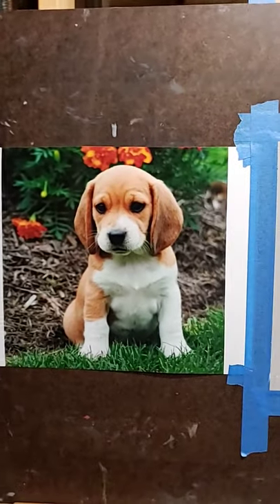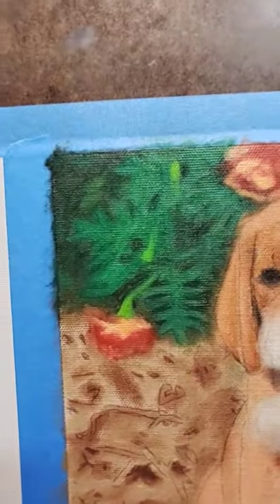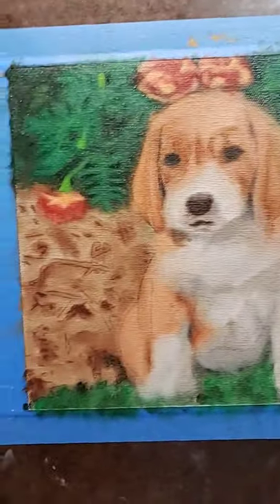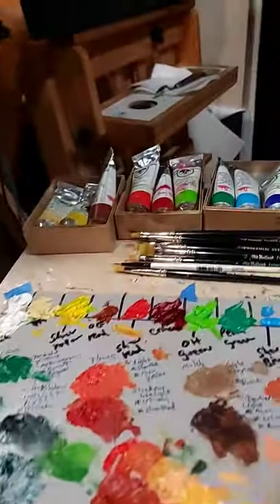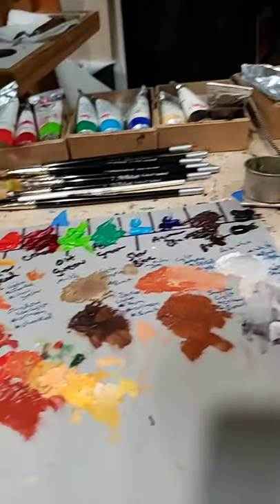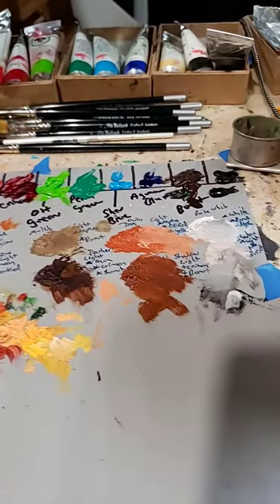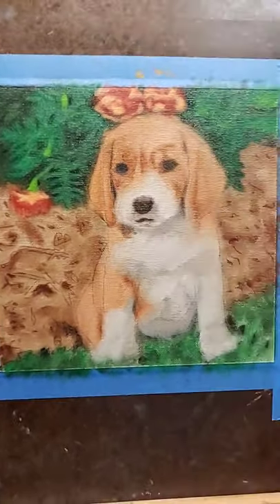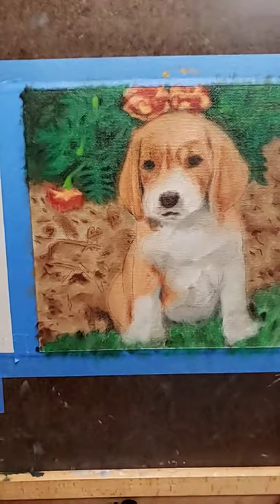My work in progress of a puppy. Oil painting of a Beagle